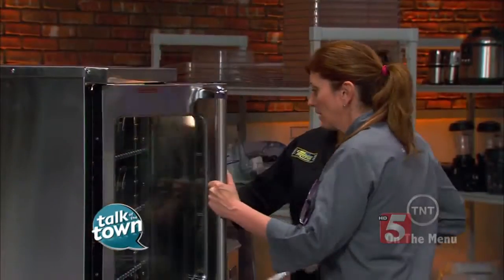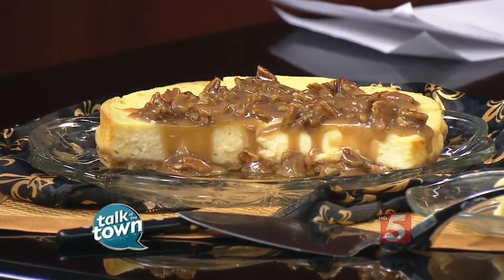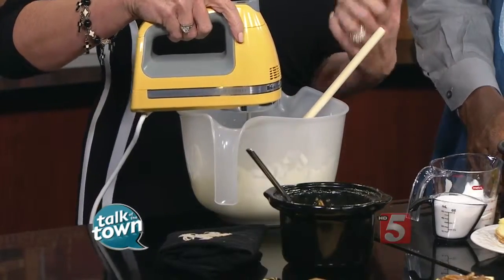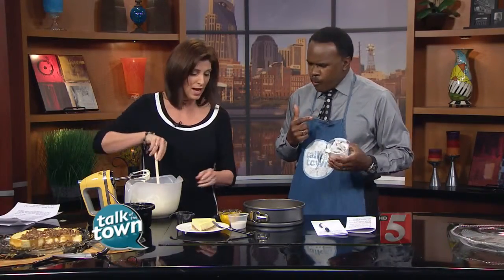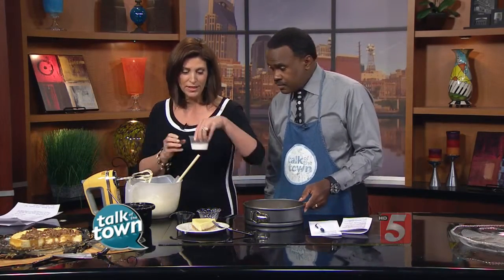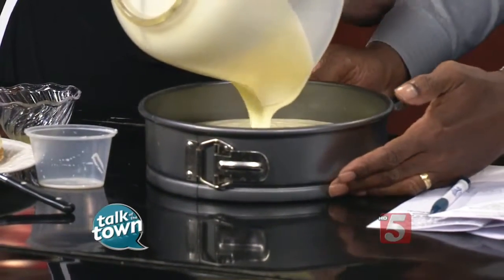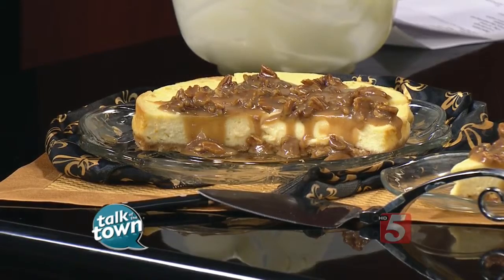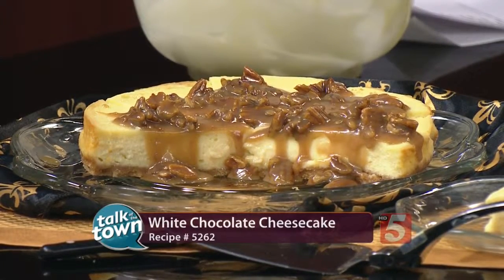Recipe # 5262 Tammi Arender White Chocolate Cheesecake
Local "On The Menu" contestant Tammi Arender prepares her runner up recipe from the show